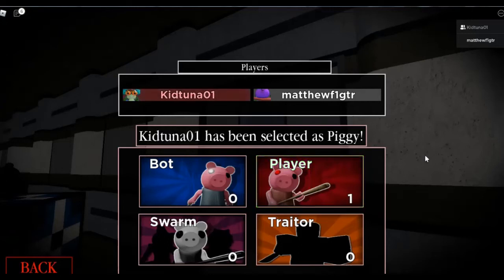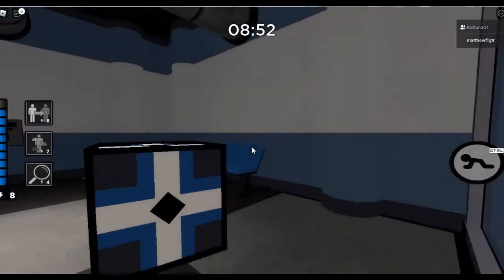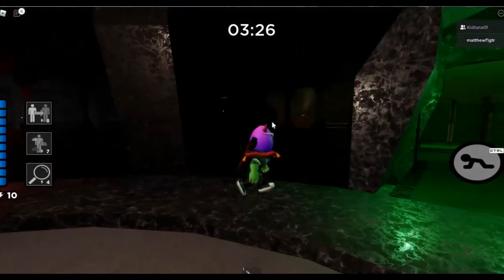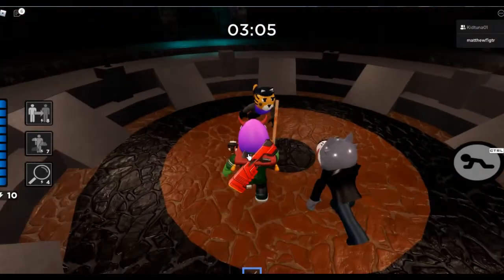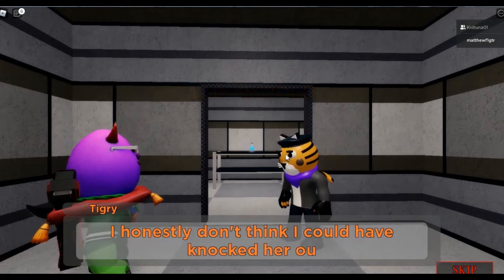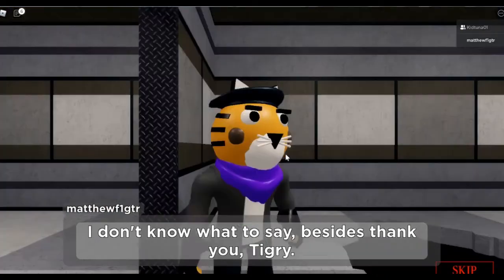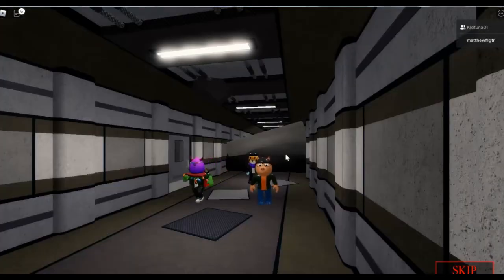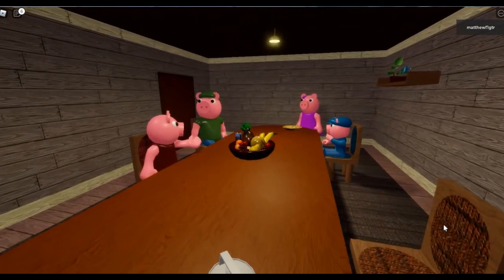ESCAPE LAB MAP | PIGGY- TIGRY ENDING | BOOK 2 CHAPTER 12 | Roblox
In this video we will show you how to escape the LAB map. It is a really challenging map but when completed , it is extremely rewarding.